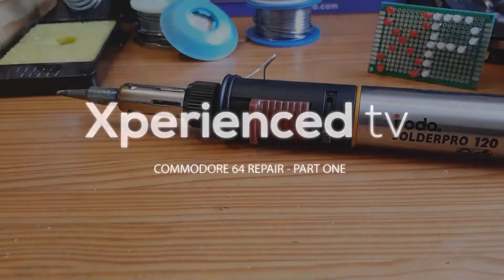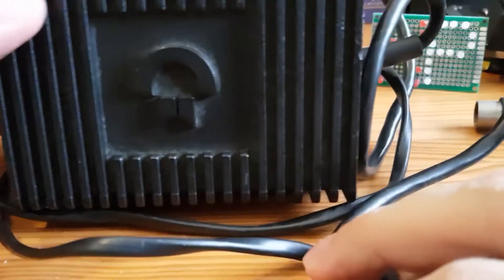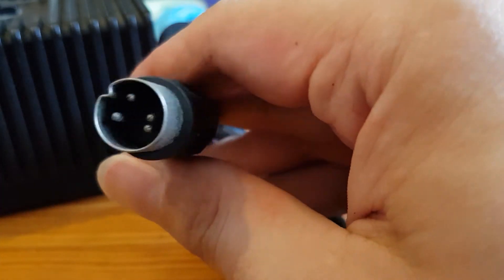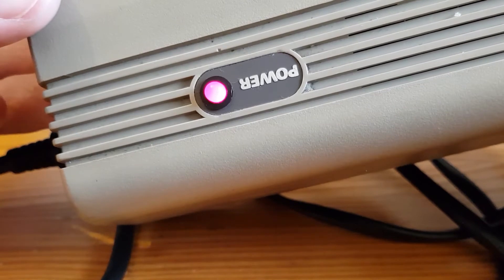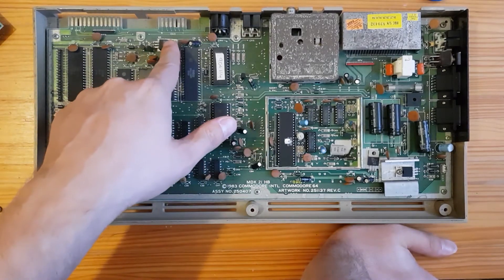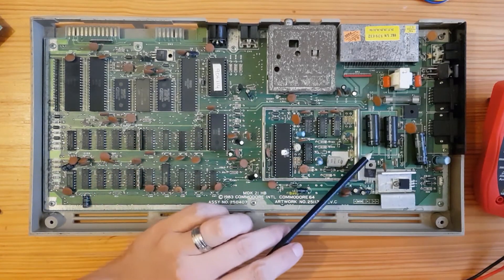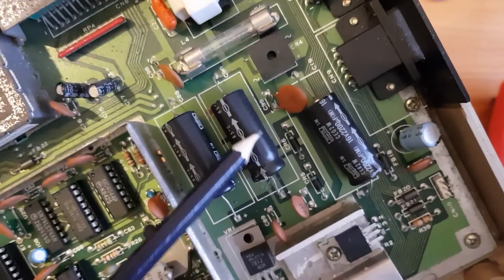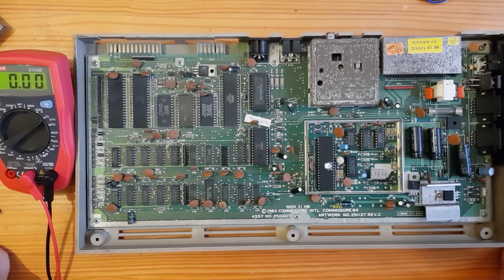C64 Black Screen Repair - Part One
I'm going to try and repair a classic Commodore 64. This one has a black screen when it's powered on. First step is to check the power supply and the internal voltages.

Thanks to Barry for letting me poke around his C64.

Any suggestions or ideas are welcome in the comments. Really want to get this working. There might be a second one as well.

Parts List
Commodore 64
Multimeter